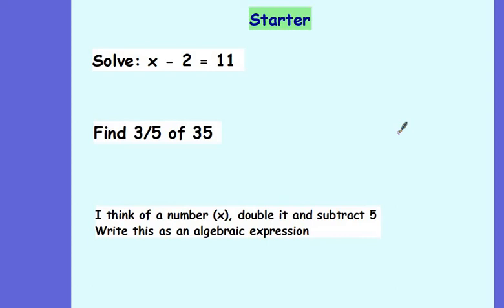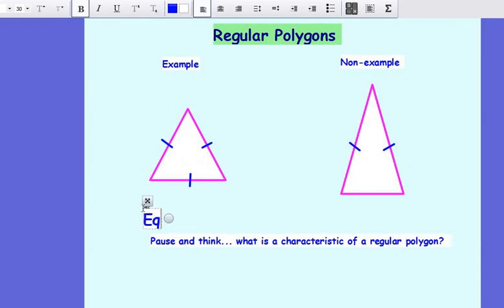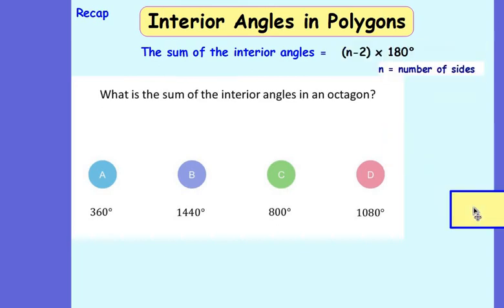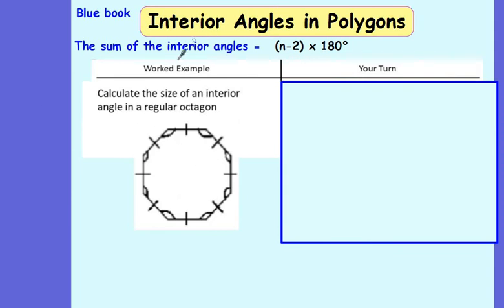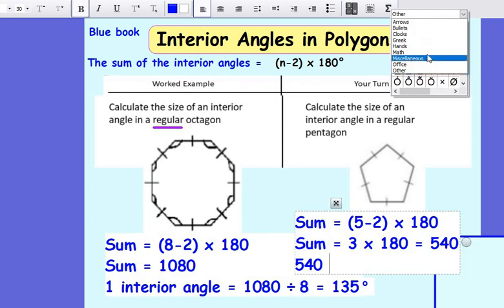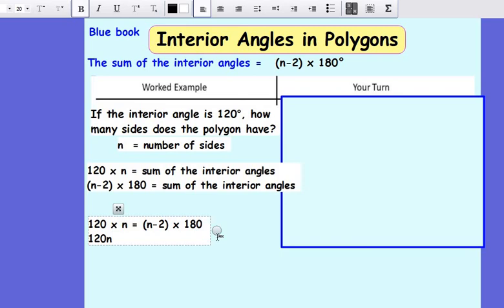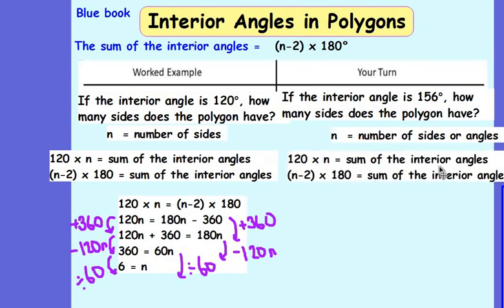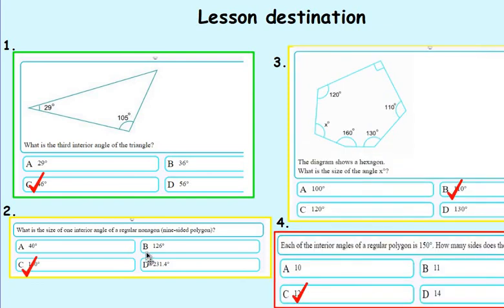7x3 Interior angles in a polygon part 2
Identifying a regular polygon
Finding the interior angle of a regular polygon
Finding the number of sides of a regular polygon from the interior angle